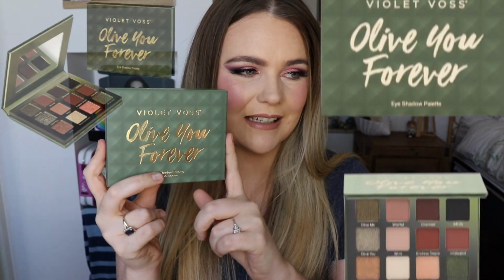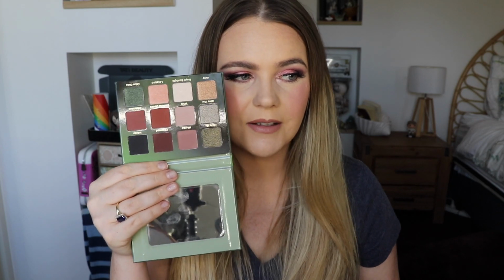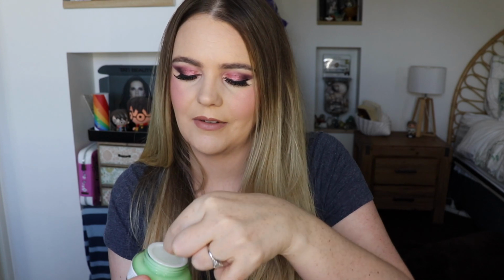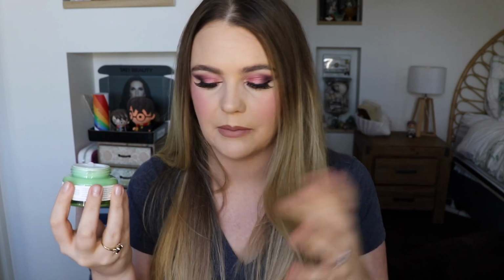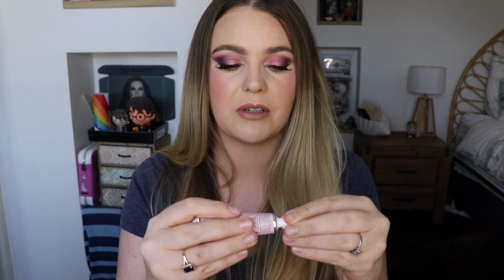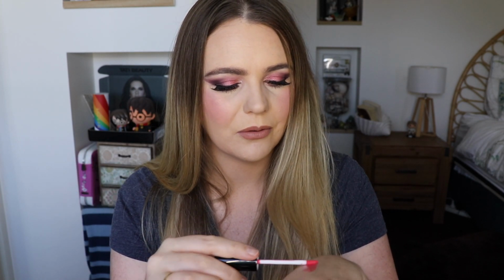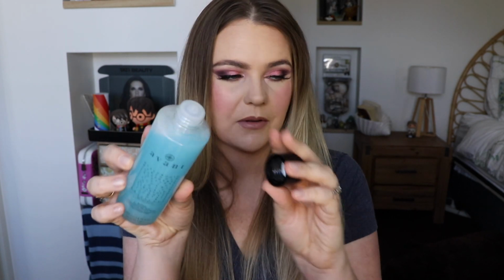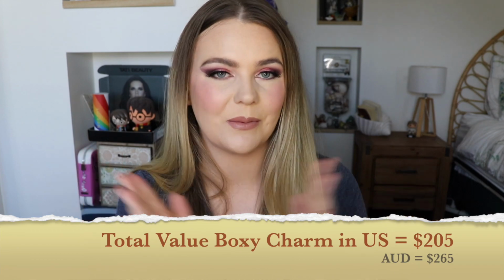BOXYCHARM UNBOXING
Today we are unboxing the January BoxyCharm box! enjoy 😉

My name is Victoria and I'm an Australian makeup enthusiast. I have loved makeup and skincare for as long as I can remember. I am a creative person who sees faces as a canvas. I source brands from overseas as well as locally available including luxury and cost-effective and put them to the test.